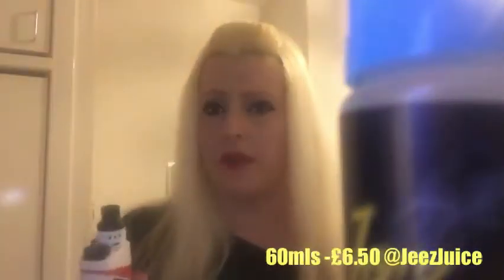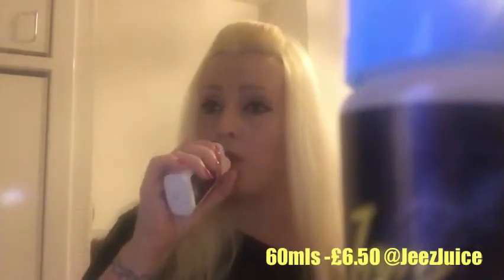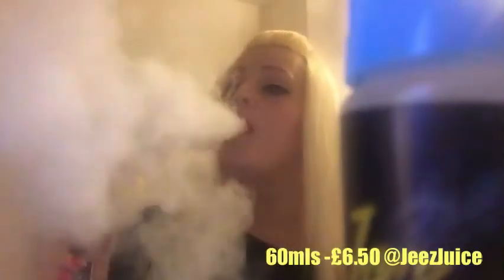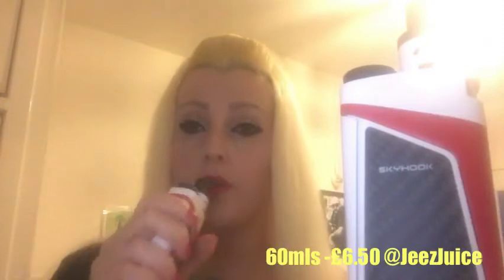Jeez juice review part 1 (fruit salad, blueberry doughnut, fruit pastilles)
Keep in mind these are just my opinions, just an everyday vaper, sharing my views as a hobby.
Strongly recommend doing your own research and  view and read as many reviews as you can, by all means don’t go off Just my opinion as everyone is different.
Be sure to educate yourself with ohms law.